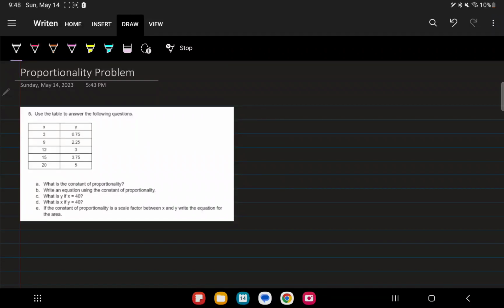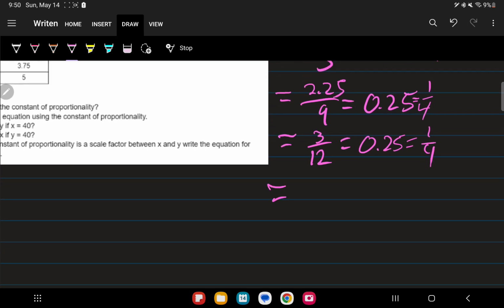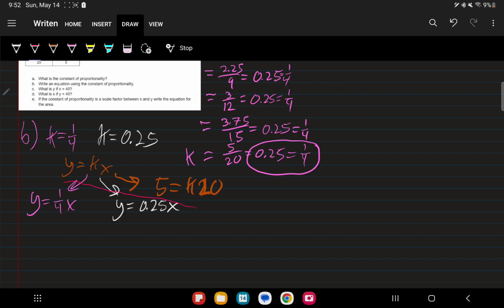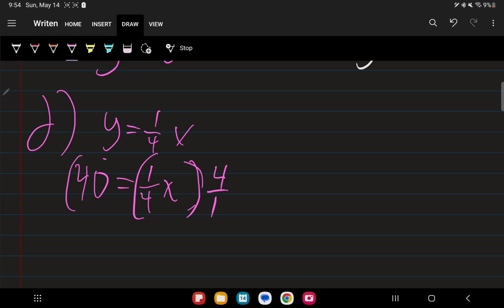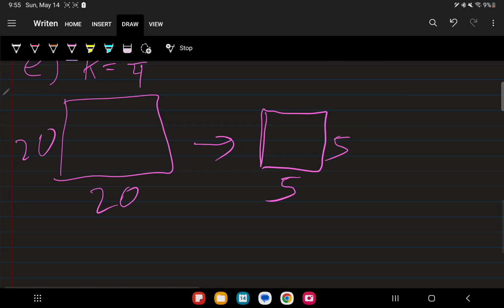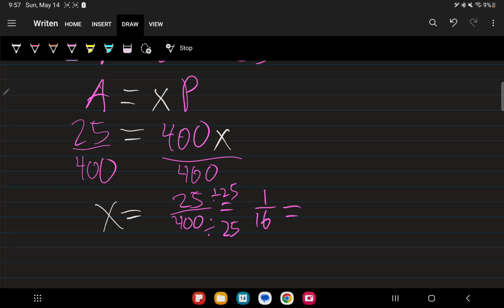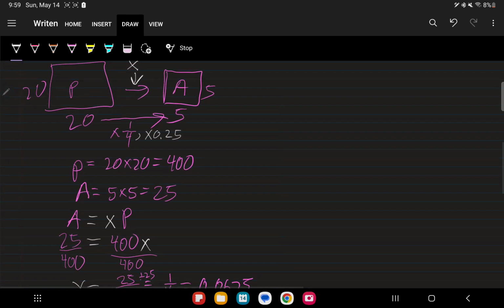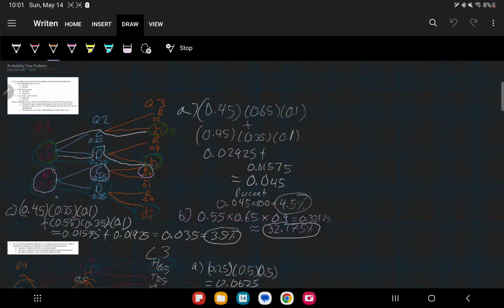Problem 5: Proportionality